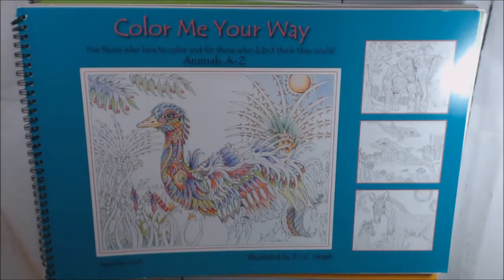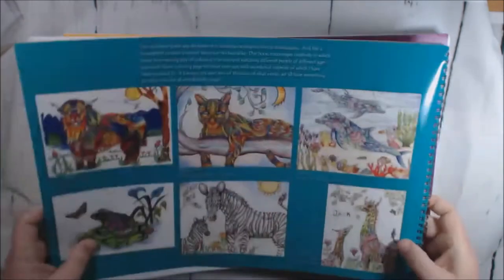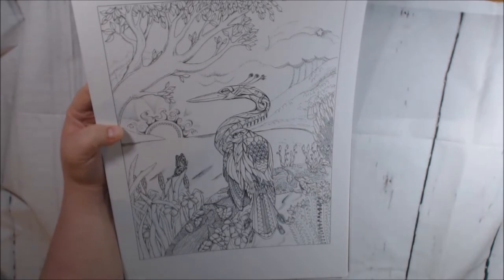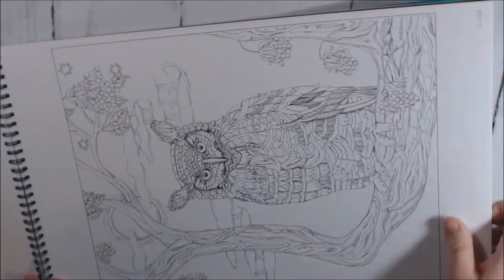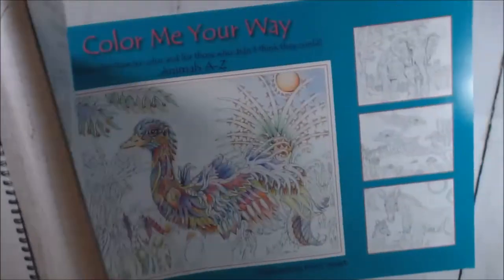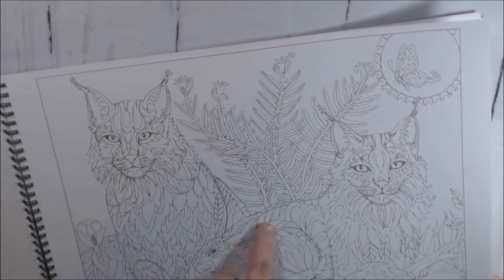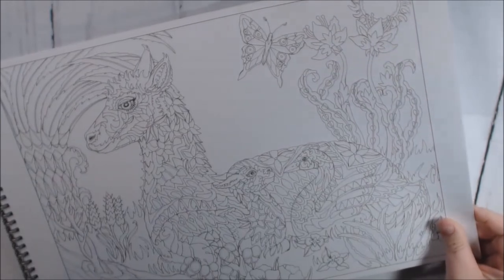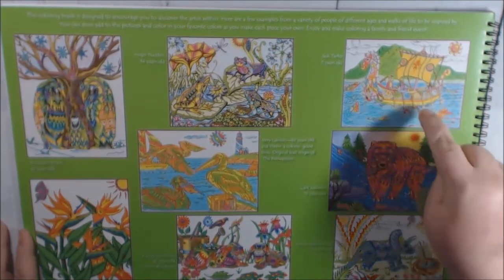Color With Me Book 1 and 2 Review by Pamela Smart